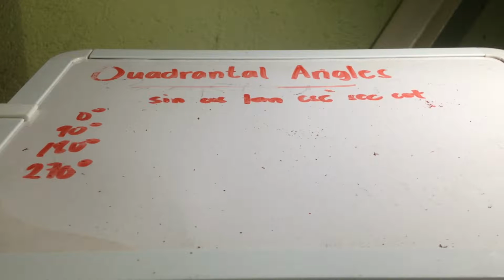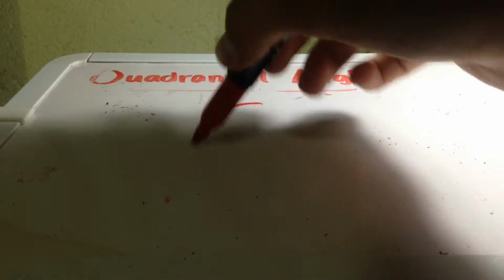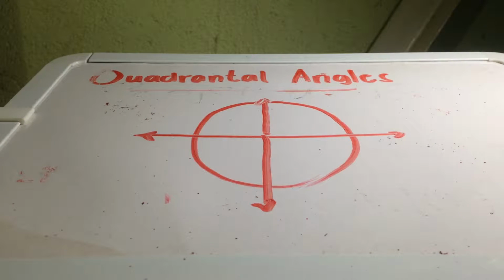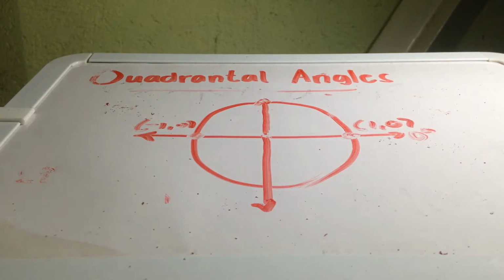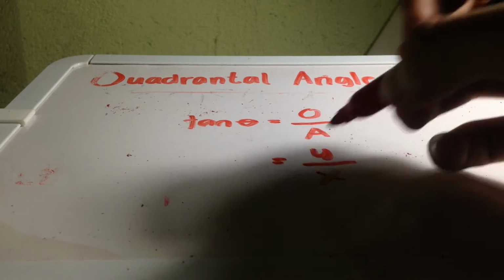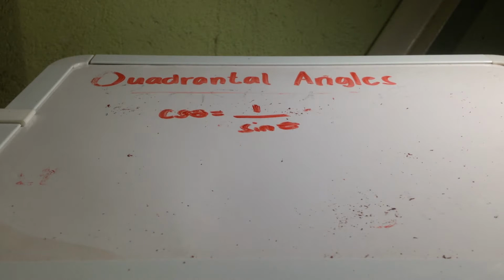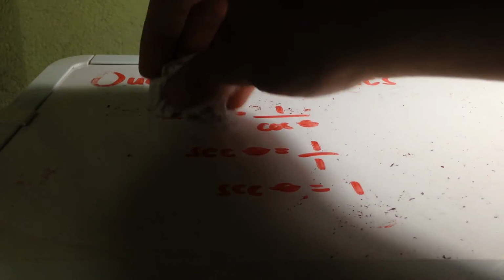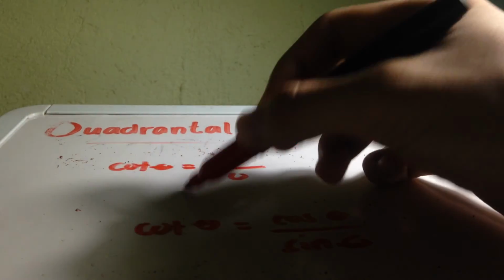Six Trigonometric Functions of Quadrantal Angles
11-Galilei
Fernandez, Anton